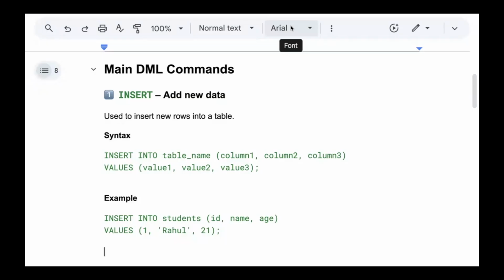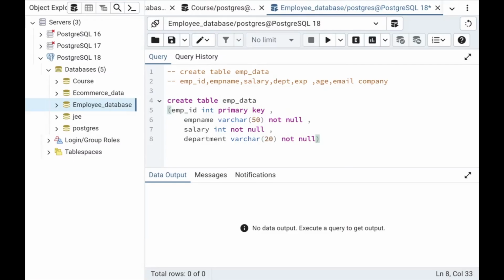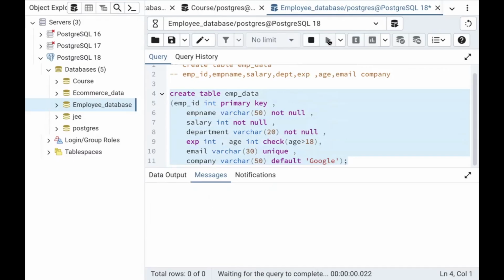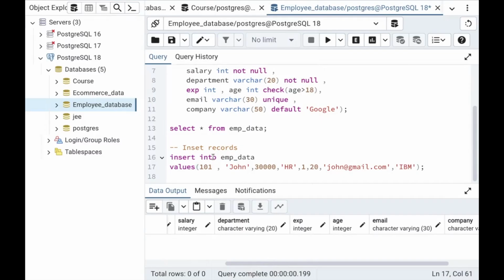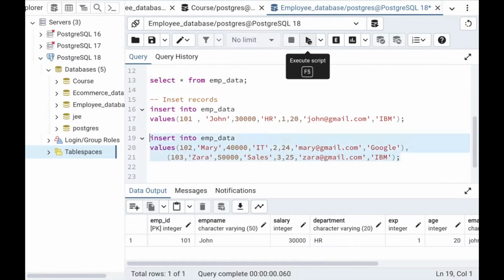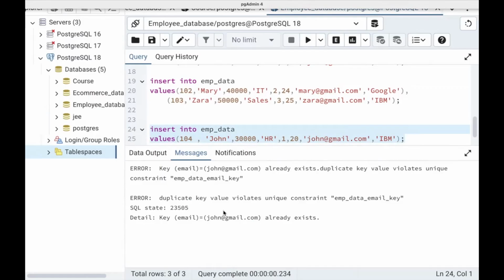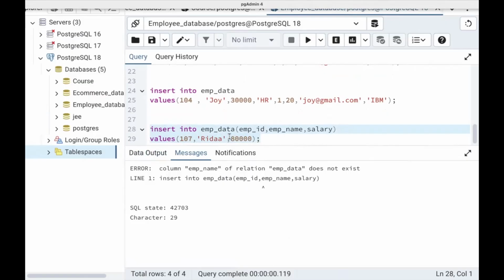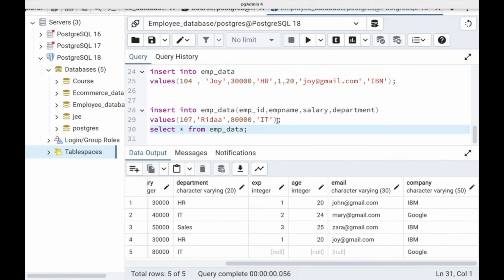INSERT INTO in SQL with Examples | Beginner Friendly Tutorial 🔥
Learn how to use the INSERT INTO statement in SQL to add data into your database tables! 🚀
In this video, I’ll explain the INSERT command step-by-step with simple and real-time examples so beginners can easily understand.
🔥 What You’ll Learn:
✔ What is INSERT INTO in SQL
✔ Syntax of INSERT statement
✔ How to insert single row
✔ How to insert multiple rows
💡 Why This is Important:
The INSERT INTO command is one of the most commonly used SQL operations in real-world applications like data analysis, backend development, and machine learning pipelines.